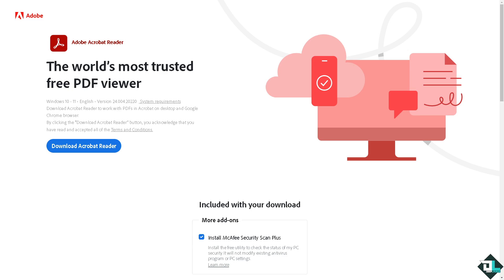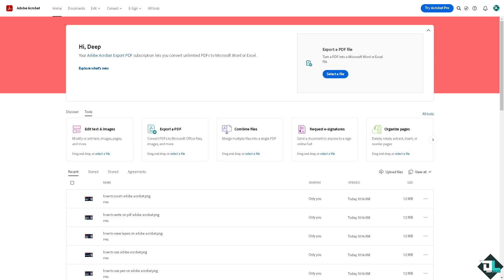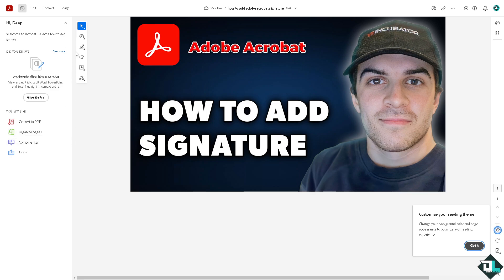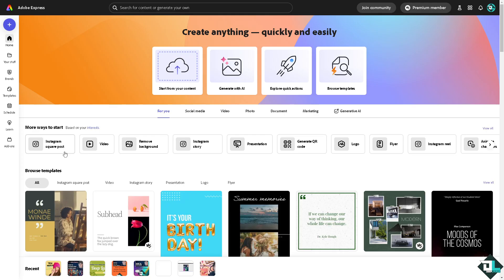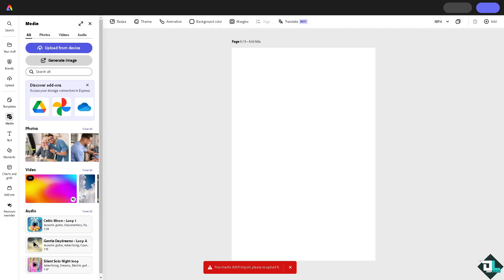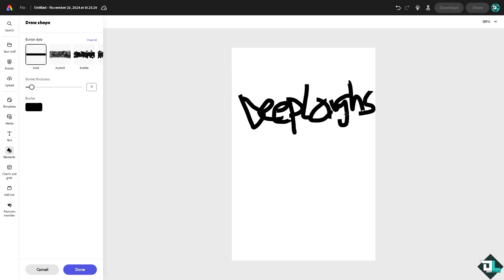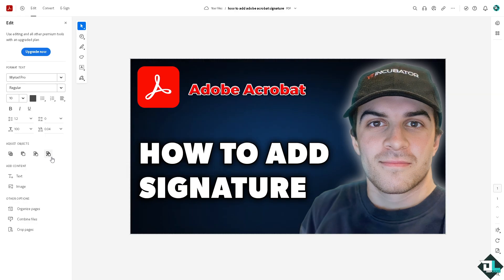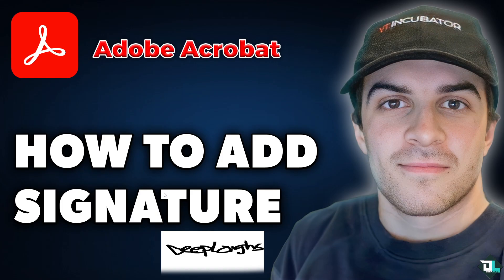How to Add Adobe Acrobat Signature (Full 2024 Guide)